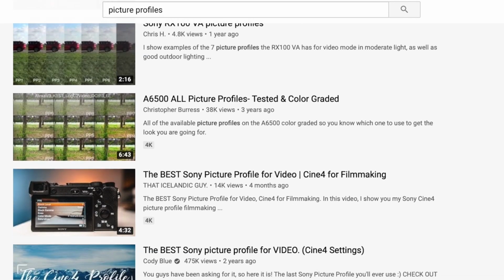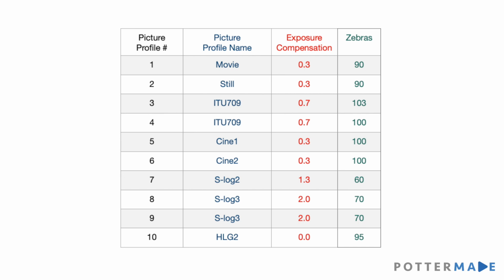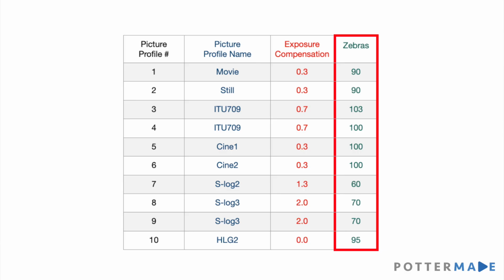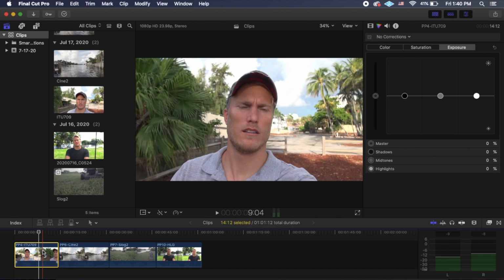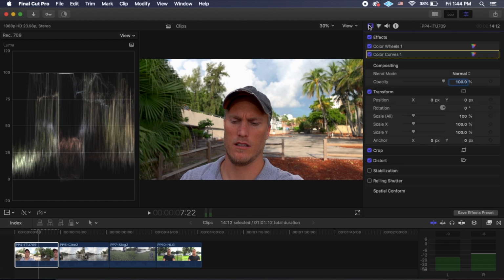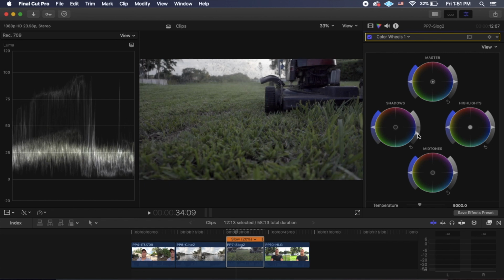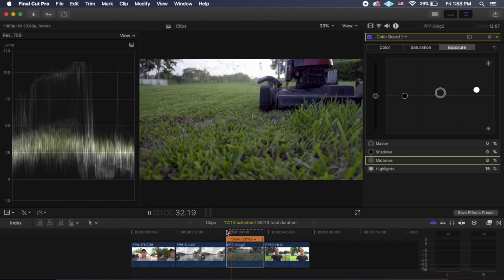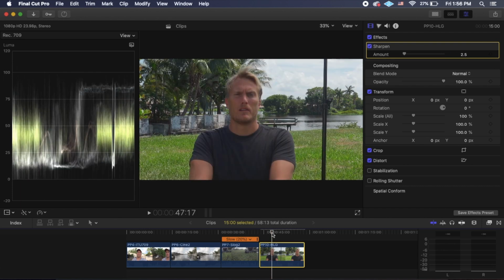SONY ZV-1 How to Picture Profiles- Setup, Expose, Tested & Graded || WHAT'S YOUR FAVORITE?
I ADDED PROJECT FILES AND A PDF TO THE EXPOSURE SETTINGS BELOW
We created a video on how to use Manual Focus to your advantage with the ZV-1 found

GEAR USED IN THIS VIDEO:
Camera Gear
Sony Zv-1
Gimbal for Zv-1
Zv-1 Batteries
Sony A7iii body only
Gimbal for A7iii
A7iii Lens
A7iii Wide Angle Lens
External Monitor
Osmo Pocket

Lighting
Light Stands
Grey Card Holder
Grey Card

Sound
External Mic

Tripods
Flex Tripod
Magic arm
Tripod (Monopod)

Editing
Samsung Portable SSD T5 Hardrive
Editing Software FCPX

***Picture Profile Exposure/Zebra Settings***
PP1 Movie Gamma- Exp. 0.3 zebras 90
PP2 Still  Exp. 0.3 zebras 90
PP3 ITU709 Gamma Exp. 0.7 zebras 103
PP4 ITU709 standard Exp. 0.7 zebras 100
PP5 Cine1 Exp. 0.3 zebras 100
PP6 Cine2 Exp. 0.3 zebras 100
PP7 slog 2 ISO auto goes to 1000 Exp. 1.3 Zebras 60
PP8 slog 3 ISO auto goes to 1000 Exp. 2.0 Zebras 70
PP9 slog 3 Exp. 0.3 zebras 70
PP10 HLG2 Exp. 0.0 zebras 95

I was informed that the A6100 does not have picture profiles. Sorry for saying "all Sony Alpha Cameras".

If you would like to see how to shoot cinematic B-roll with this camera you can check it out

If you would like to see how to setup your Sony ZV-1 with cinematic settings I made a video demonstrating this

Directions on how to setup Auto White Balance, Picture Profiles and Zebras in your function menu go to Menu/tab 2 page 9/function menu set/scroll to the bottom row with the movie icon/click on anyone of the boxes and scroll to find which function you want in there. I explain it better in this video

Timestamps:
0:00 Intro
0:33 About
0:58 Goal of this video
1:21 Color Grading Explained
1:50 HLG3
2:01 Exposing for PP's Explained
2:16 Exposure Compensation Setup
3:05 Zebras
3:49 Tests Begin (Vlogging/Walking)
4:51 Test Begins (Slow Motion Action)
5:39 Test Begins (High Noon - Worst Lighting)
6:24 Great Lighting (Morning)
7:13 Controlled Lighting Environment (Inside)
7:52 Low Light (Evening)
8:47 How to Color Grade ITU709
10:47 How to Color Grade Cine2
12:01 How to Color Grade S-log2
13:38 How to Color Grade HLG2
15:31 Conclusion (My Thoughts)

Movie: Standard gamma curve for movies
Still: Standard gamma curve for still images
Cine1: Softens the contrast in dark parts and emphasizes gradation in bright parts to produce a relaxed color movie. (equivalent to HG4609G33)
Cine2: Similar to [Cine1] but optimized for editing with up to 100% video signal. (equivalent to HG4600G30)
ITU709: Gamma curve that corresponds to ITU709.
ITU709(800%): Gamma curve for confirming scenes on the assumption of shooting using [S-Log2] or [S-Log3].
S-Log2: Gamma curve for [S-Log2]. This setting is based on the assumption that the picture will be processed after shooting.
S-Log3: Gamma curve for [S-Log3] with more similar features to film. This setting is based on the assumption that the picture will be processed after shooting.
HLG: Gamma curve for HDR recording. Equivalent to the HDR standard Hybrid Log-Gamma, ITU-R BT.2100.
HLG1: Gamma curve for HDR recording. Emphasizes noise reduction. However, shooting is restricted to a narrower dynamic range than with [HLG2] or [HLG3].
HLG2: Gamma curve for HDR recording. Provides a balance of dynamic range and noise reduction.
HLG3: Gamma curve for HDR recording. Wider dynamic range than [HLG2]. However, noise may increase.
[HLG1], [HLG2], and [HLG3] all apply a gamma curve with the same characteristics, but each offers a different balance between dynamic range and noise reduction.